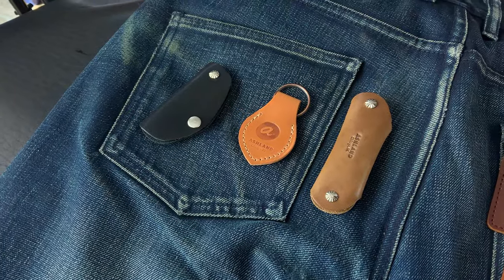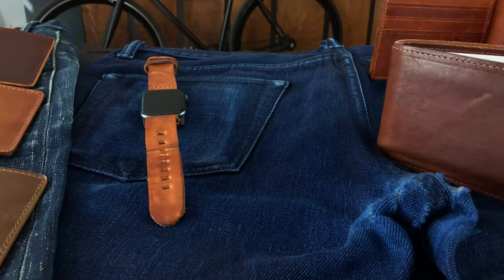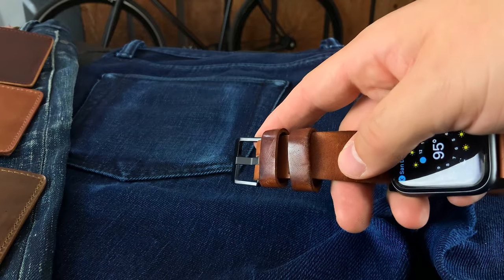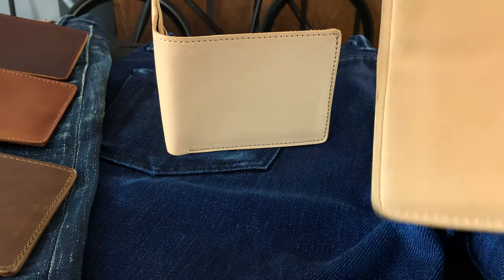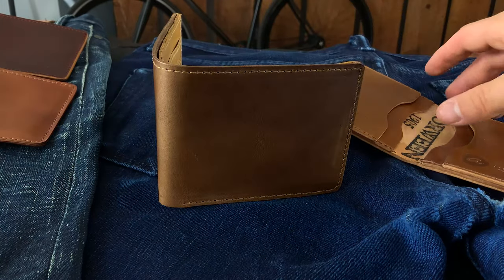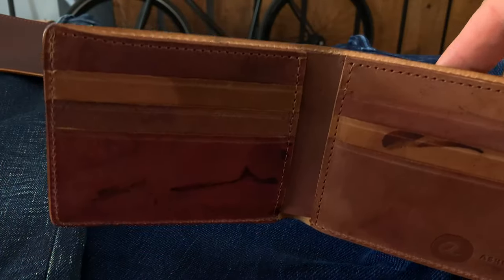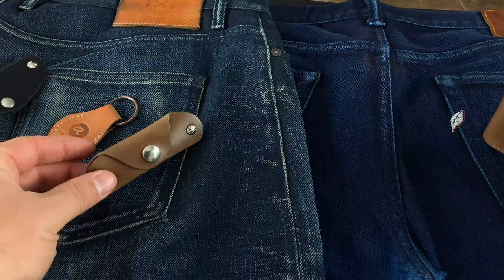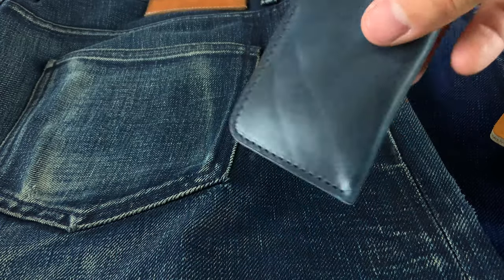100 Days of Patina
Check out the patina from 100 days of wear on this English Tan Dublin Johnny the Fox.